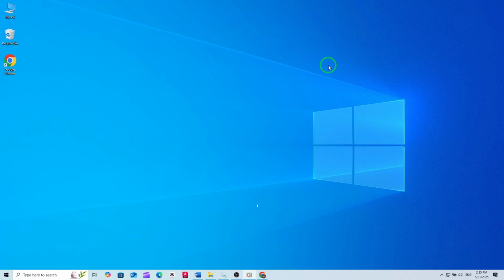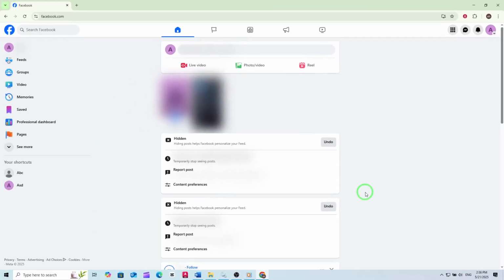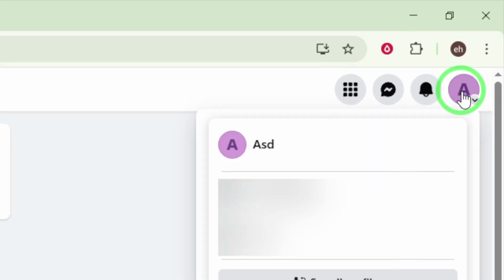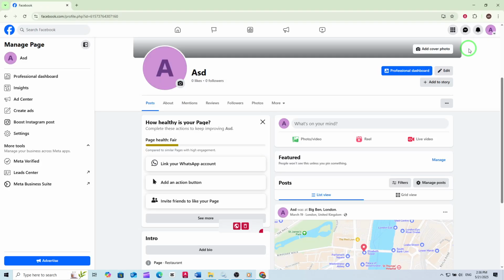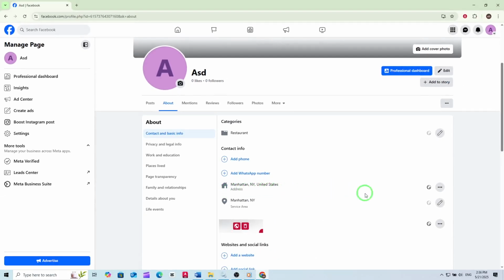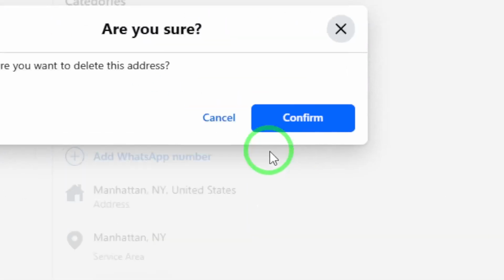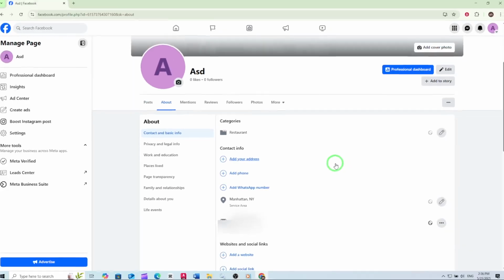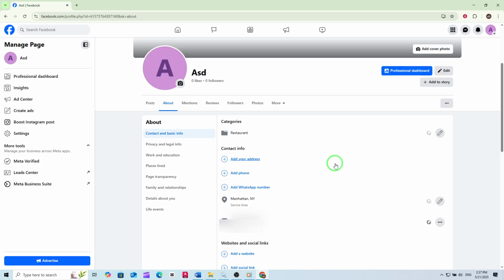How To Delete Address From Your Page On Facebook On PC (New Update)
Learn how to delete an address from your Facebook page on PC with the latest update. This step-by-step guide will show you exactly how to remove your page address quickly and easily, so your Facebook information stays current and accurate.

1. Open Facebook from your browser.

2. Click on your profile photo at the top right corner.

3. Enter to the page, click on About.

4. Next to your address, click on more icon.

5. Choose Delete.

6. Confirm the step.

Follow these instructions to successfully delete your address from your Facebook page on PC. Keeping your page details updated helps maintain your privacy and ensures followers see only the information you want to share.-
Timeline:
00:00 Start
00:12 How to do it
01:05 End